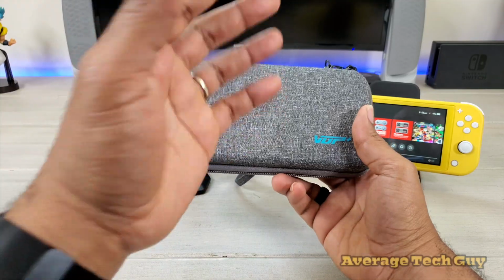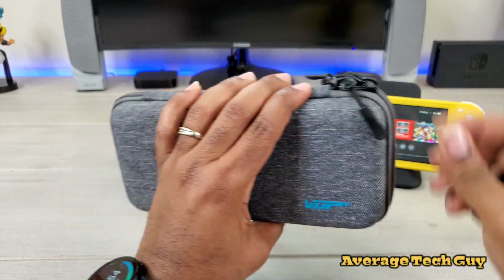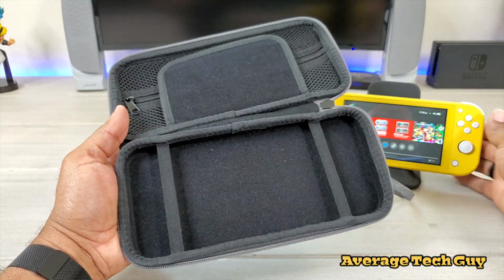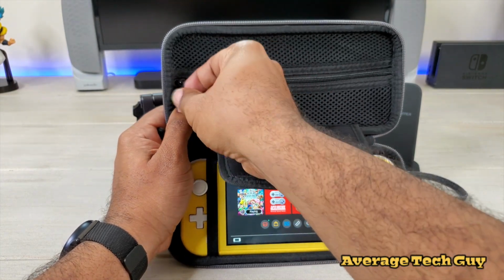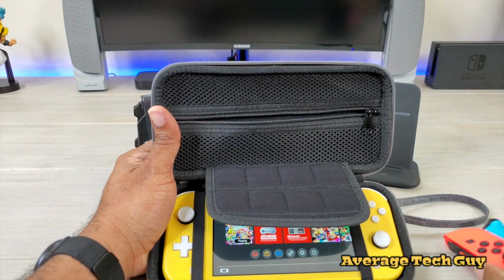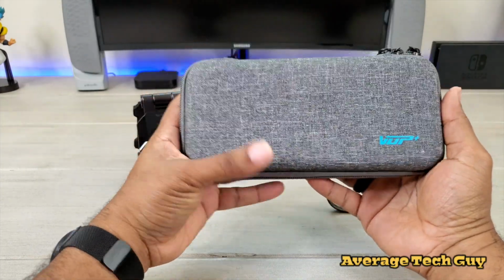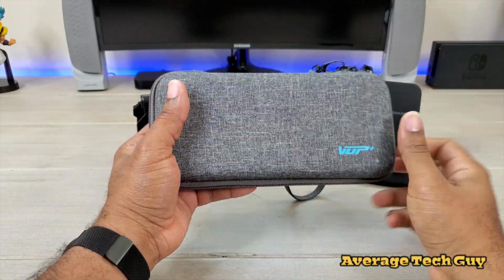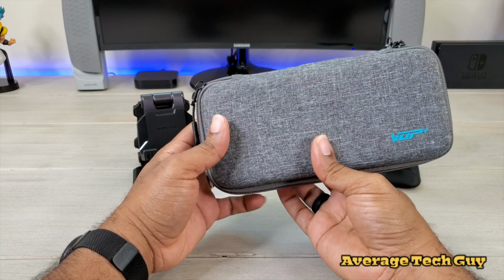Protect Your Nintendo Switch Lite with VUP Water-Resistant Travel Case...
VUP Water-Resistant Travel Case...
Layered Protection for Nintendo Switch Lite

VUP Nintendo Switch Lite Slim Case